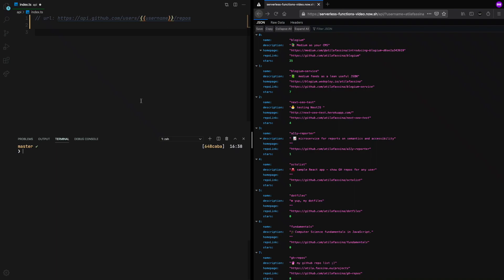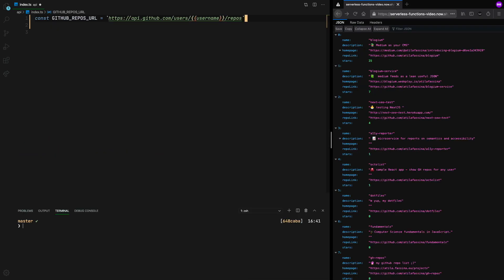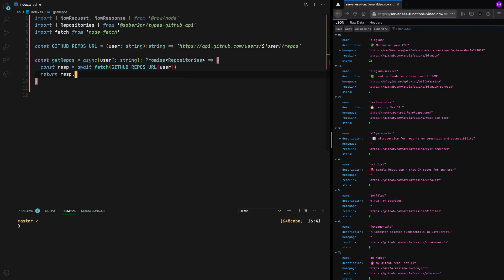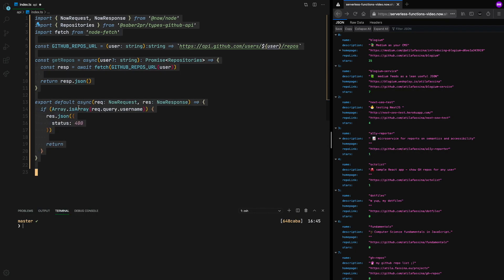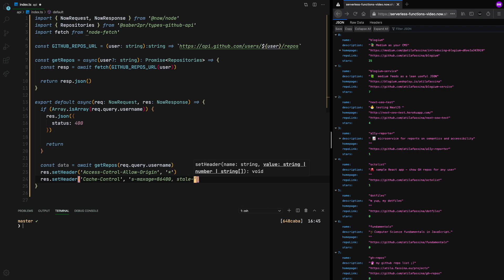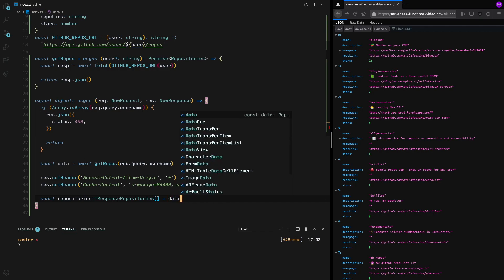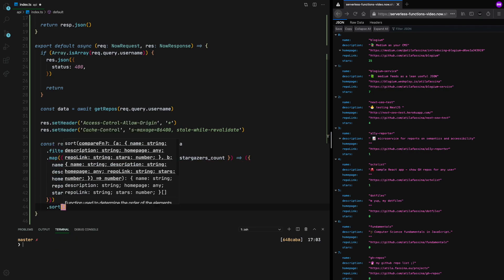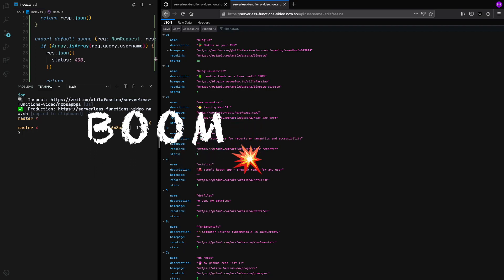Serverless Function to Production in 5 minutes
💡 Serverless Function is a single-purpose function, hosted and maintained by a PAAS (Platform as a Service). This allows the developer (you!) to deploy lambda functions as microservices, accomplishing more, faster!

⚡️ As a matter of fact, the entire process is so simple that I'm about to show you how to do it in 5 minutes!

🚀 We will build together a Serverless Function that collects, formats, and caches the list of repositories from a Github user. And we are going to deploy it to Vercel Now!